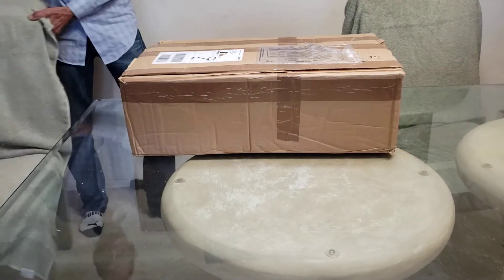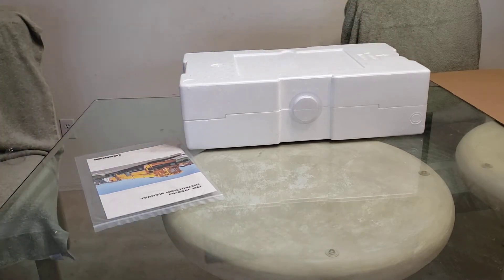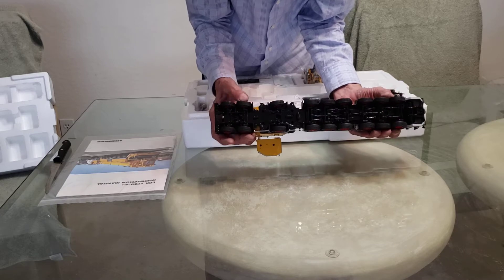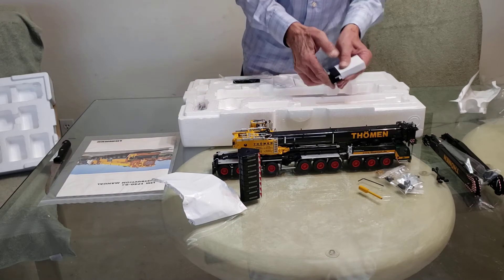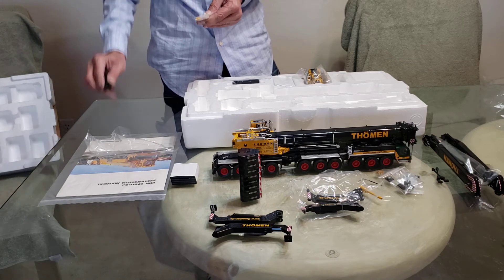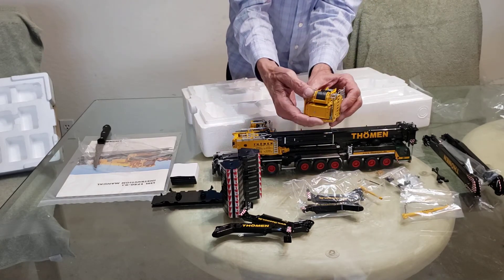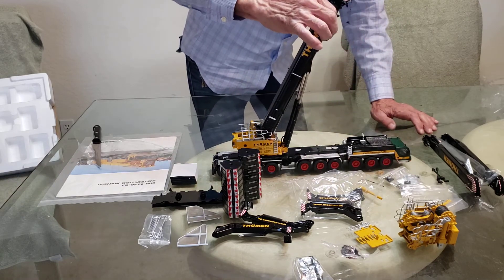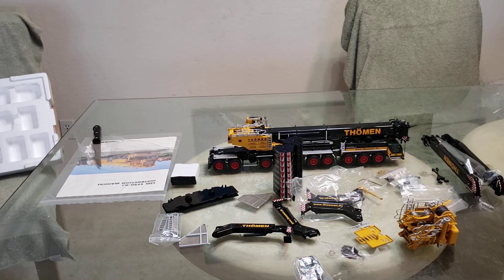Unboxing The LTM1750-9.1 in Thomen Livery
Hi everyone! I know it's been a while but I'm definitely still here. Today I picked up the LTM1750 from Bryan and have a nice unboxing for you all. This is another beautiful model, the Thomen livery is really nice and I couldn't wait to get one. There's some pretty good details and graphics on this bad looking beast. I think I'm gonna just give this one an "excellent" review without doing the review yet. But don't worry, I'll post a nice review after the assembly.